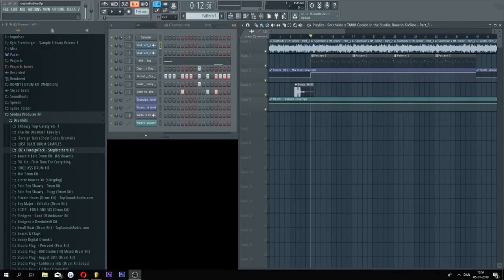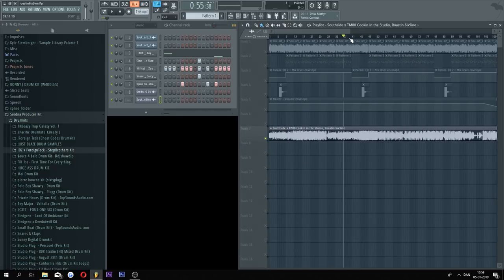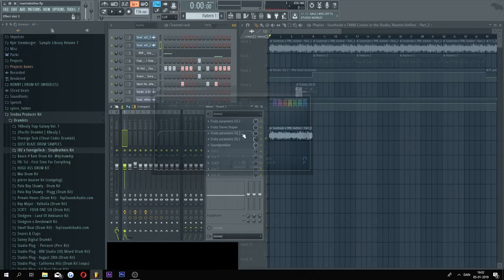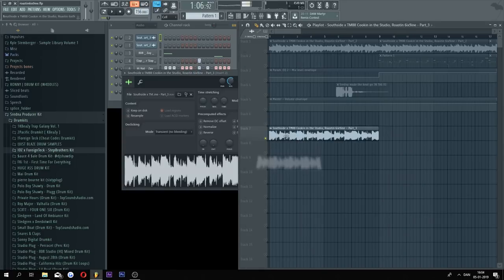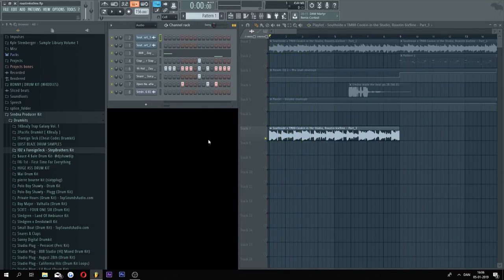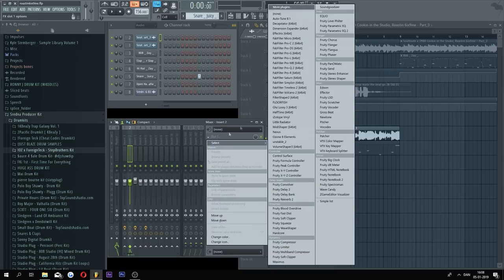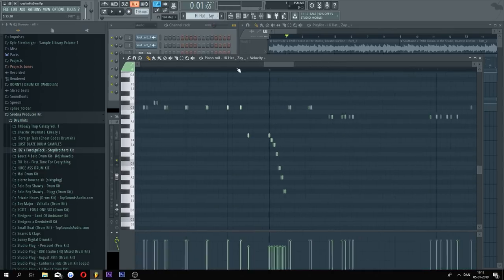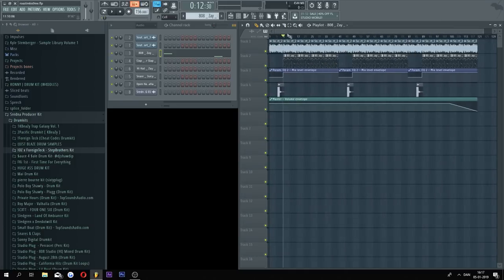How TM88 Made This BEAT?! (Roastin 6ix9ine Remake TUTORIAL!)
I remade the beat from the Southside livestream where they roasted 6ix9ine and cooked one of the hardest beats of 2018! Here's a tutorial of how he/I did it!

Or you can find it on my channel!

If you're looking for serious business with me, or exclusive rights for a beat.